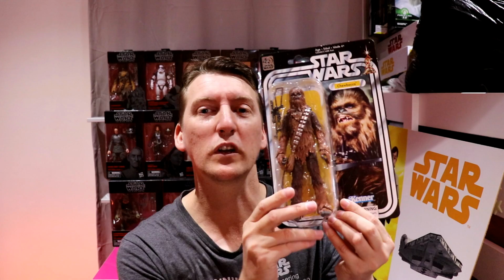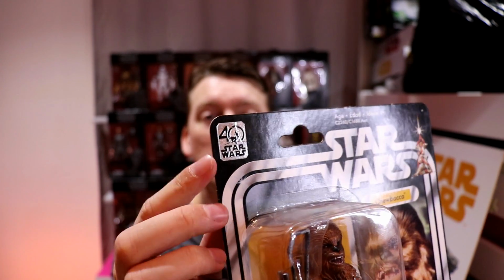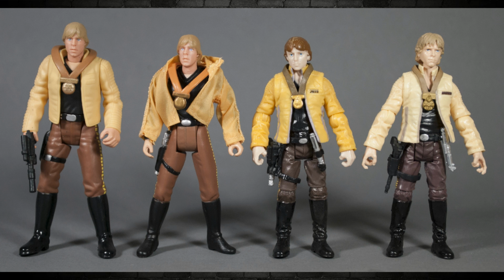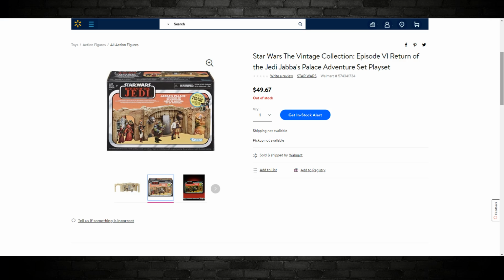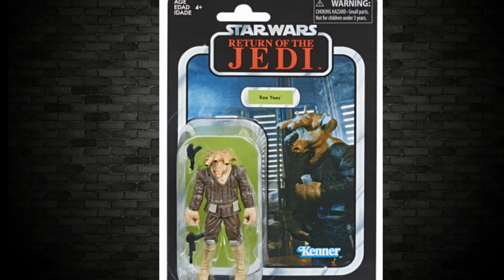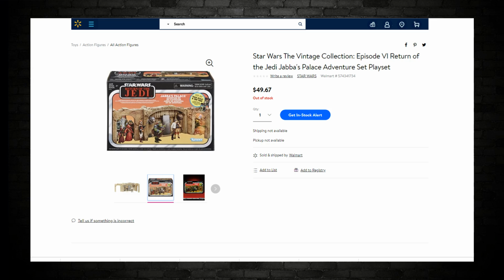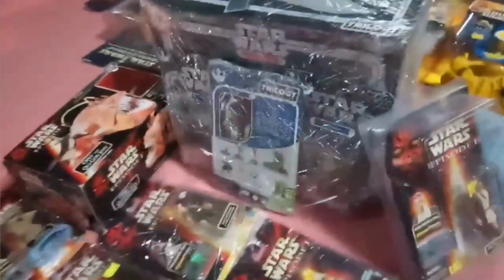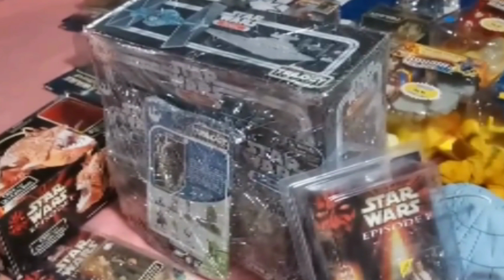STAR WARS LEAKED NEWS OF LUKE SKYWALKER YAVIN CEREMONY VINTAGE COLLECTION & JABBA'S PALACE PLAYSET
In this video we check out the STAR WARS LEAKED NEWS OF LUKE SKYWALKER YAVIN CEREMONY VINTAGE COLLECTION & JABBA'S PALACE PLAYSET ACTION FIGURES!

Here is the link to the Episode of the Wretched Hive with Only One Kenobi feat. Usualmike

This supports the channel for more exciting future content.

This is a link to my Ebay page with lots of collectibles Available